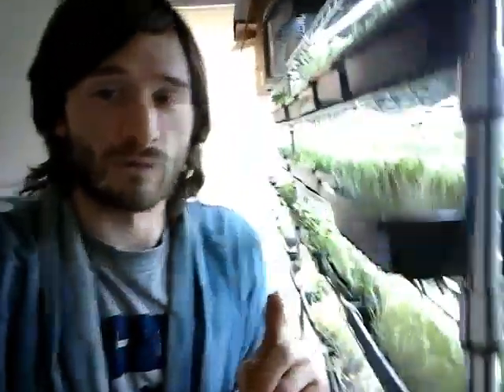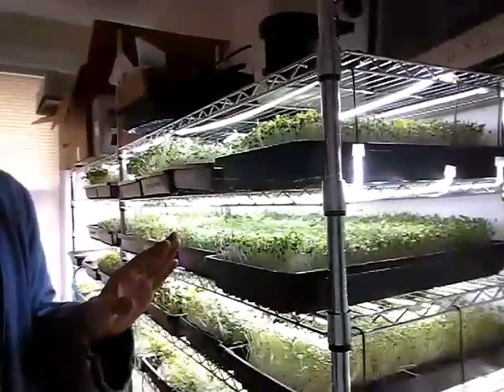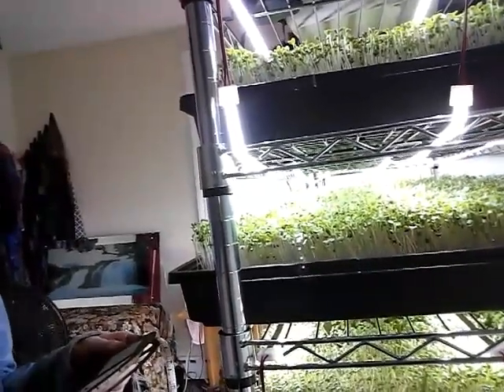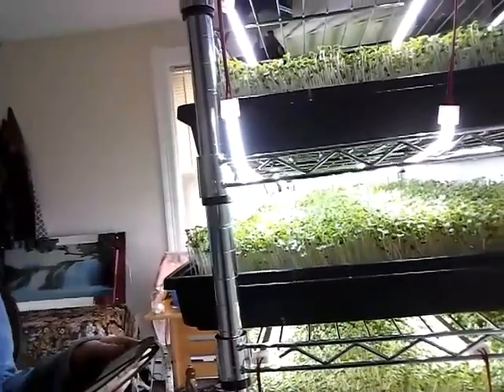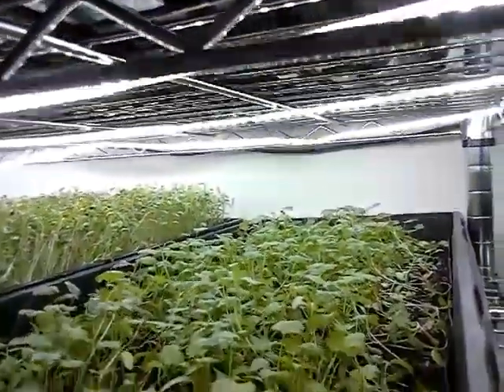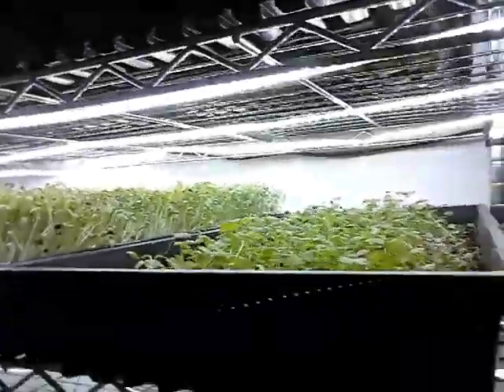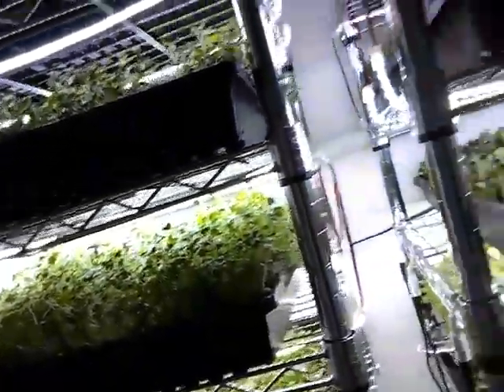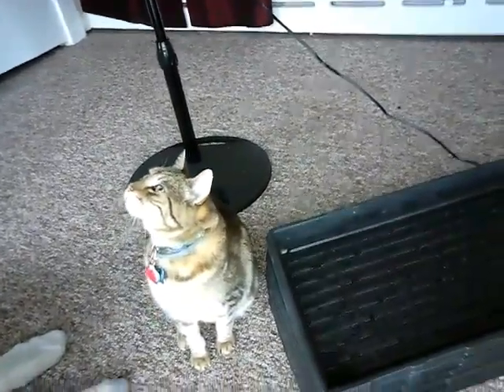Urban farming, vertical Microgreens lesson 2: lighting and shelving.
A brief overview of lighting, shelving, spacing, and a special guest.